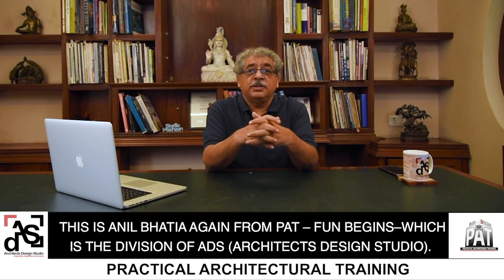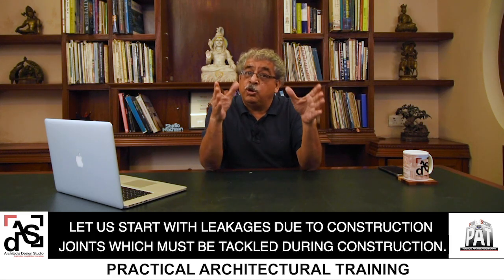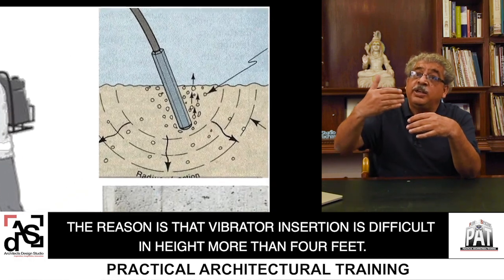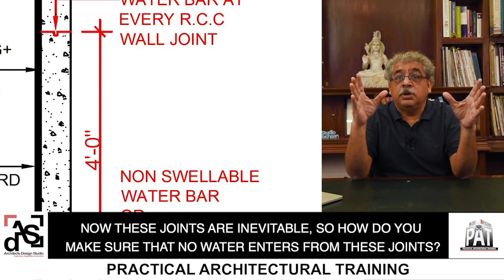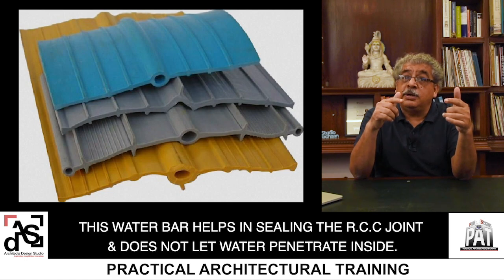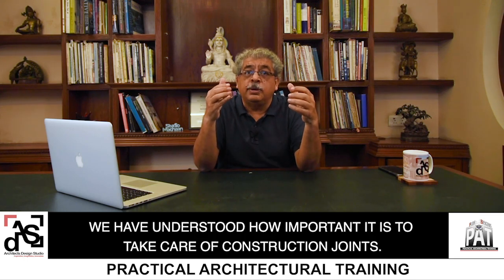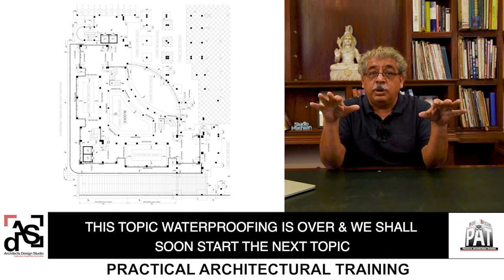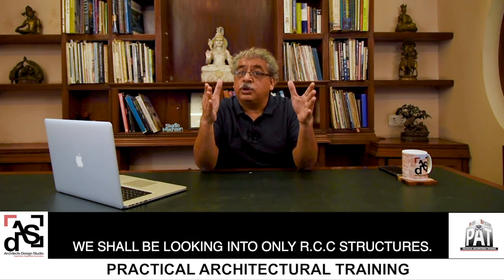Waterproofing Part - 4 : Injection Grouting & Other Waterproofing Methods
This is our last video in the series of Waterproofing Methods. So far in our videos we have covered old and new methods of basement and terrace waterproofing.